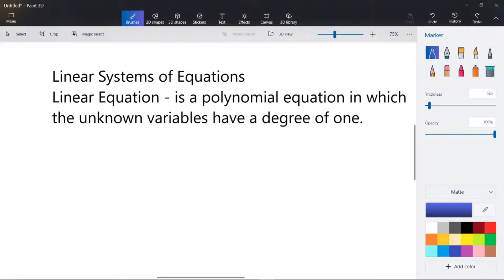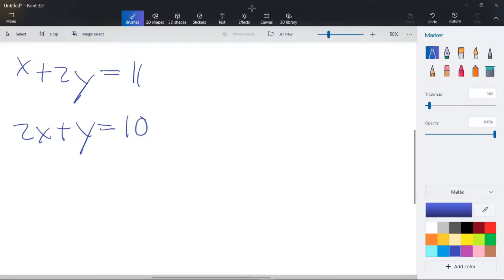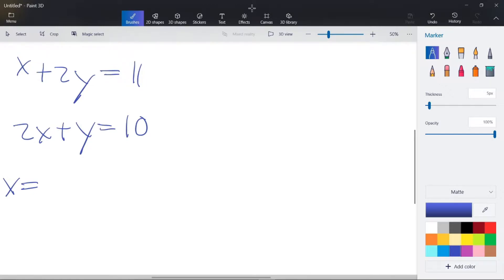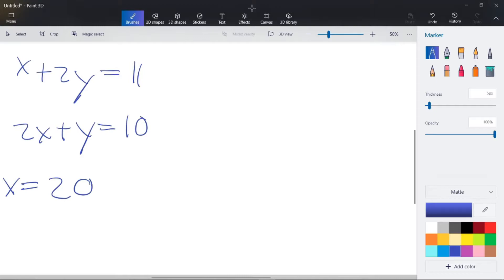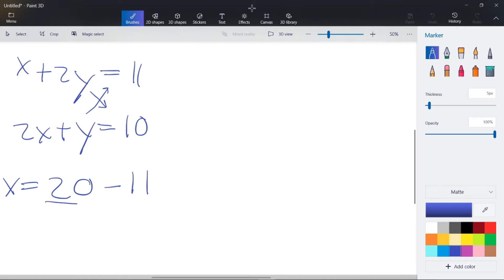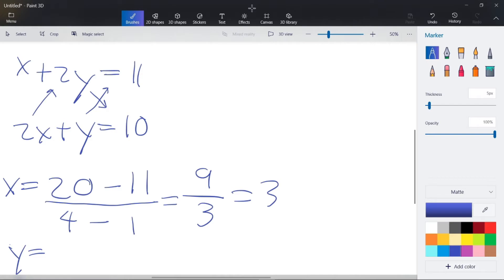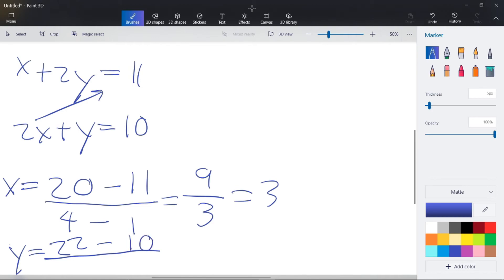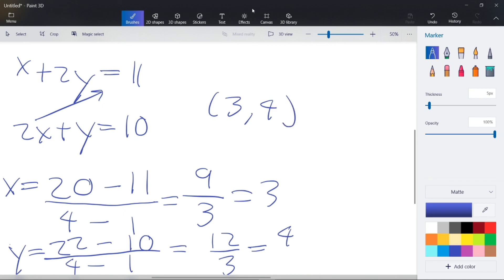Linear Systems of Equations EASIER